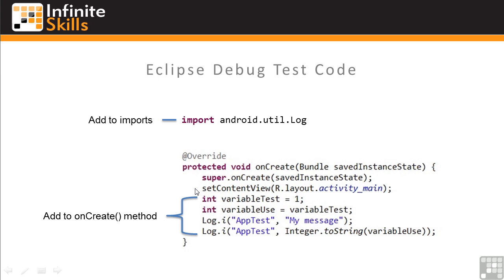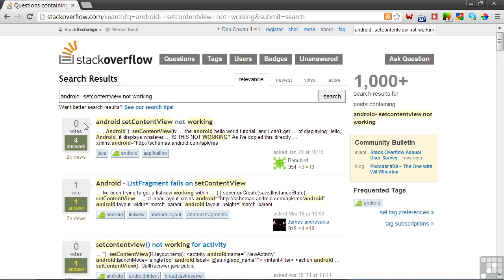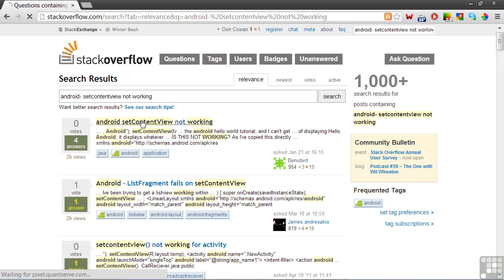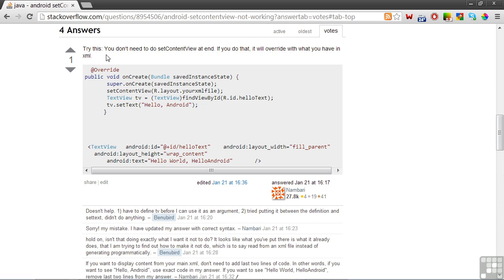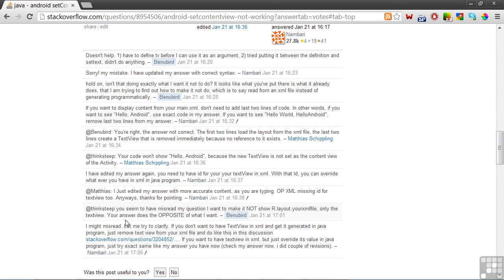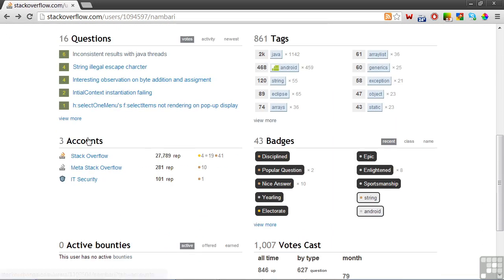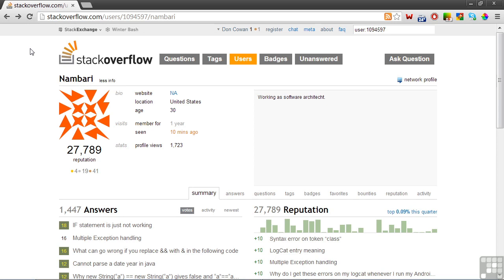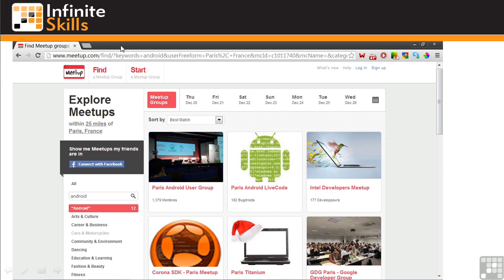Android lecture 24